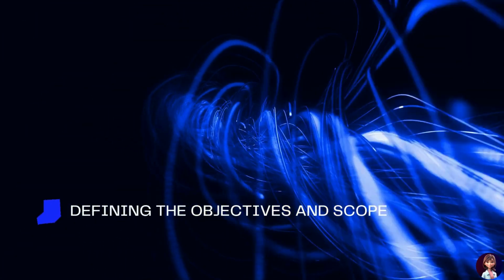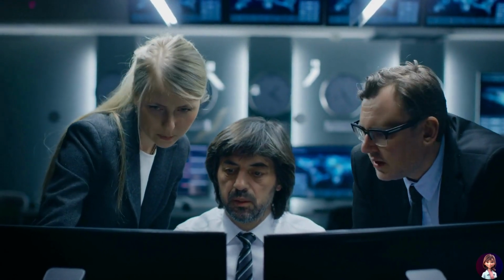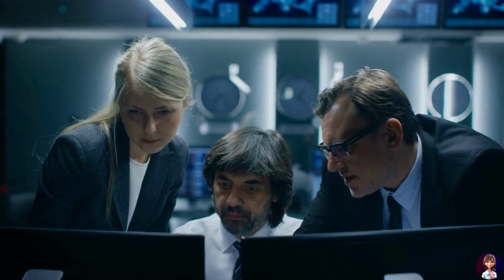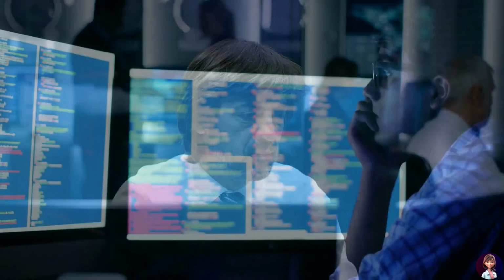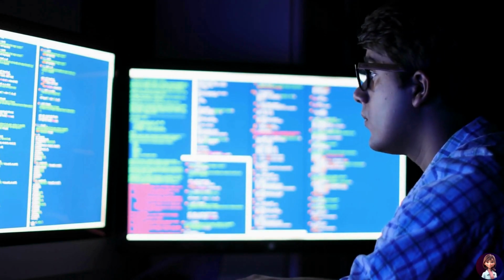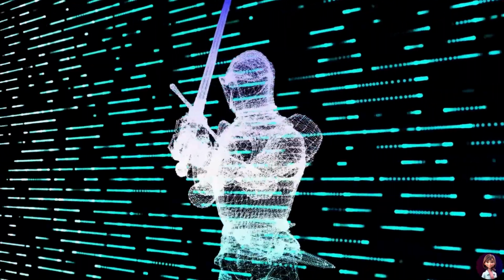How to Conduct a Business Impact Analysis [BIA] for Consultants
Discover the world of Technology Risk Consulting in this informative overview video. Learn how our expert consultants help businesses navigate the digital landscape, mitigating risks and ensuring secure operations for a safer digital future.